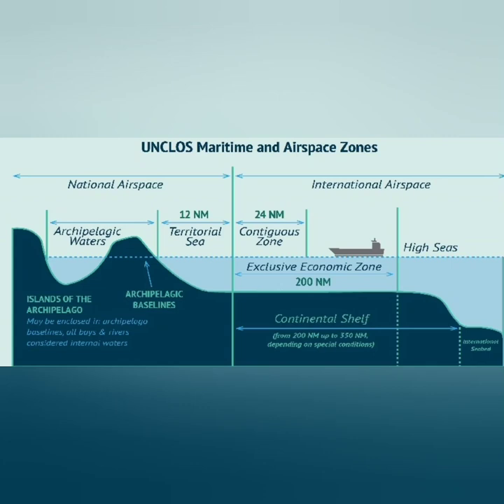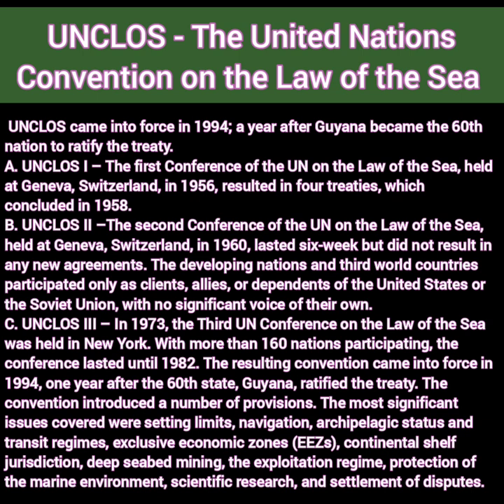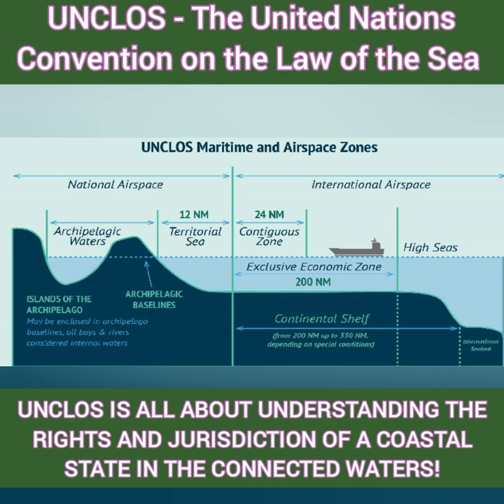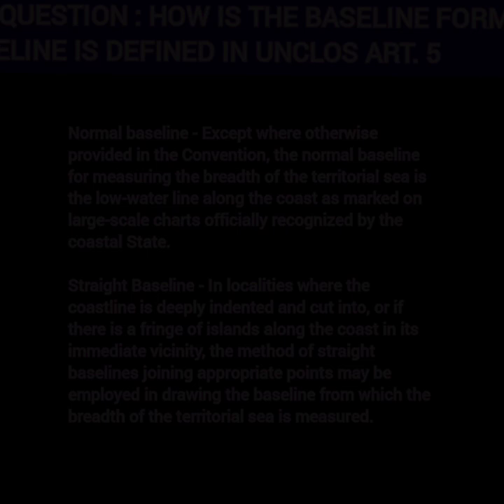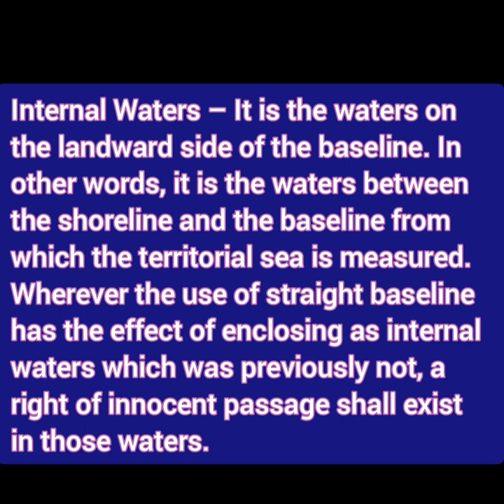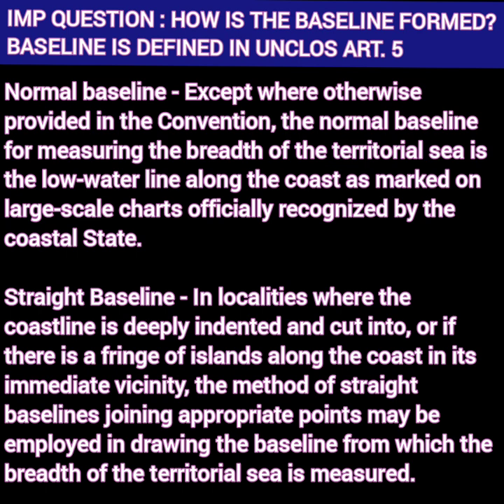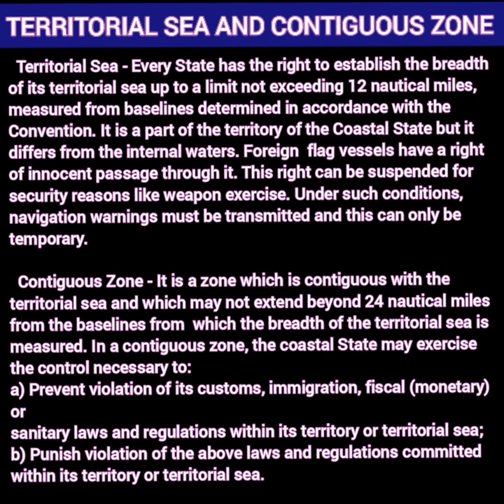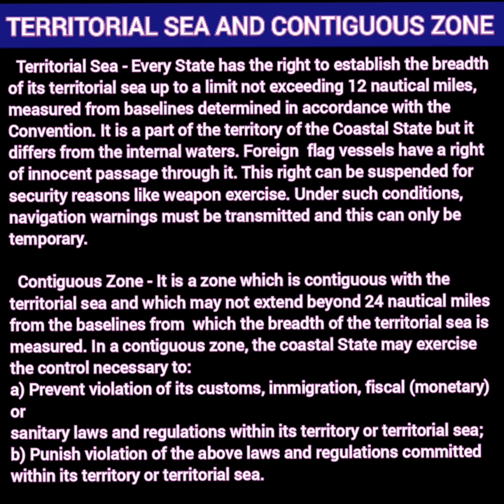UNCLOS- Part 1/5 : Understanding with tricks to remember important!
UNCLOS- Part 1 : Understanding with tricks to remember important!